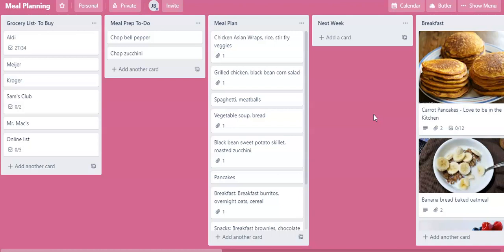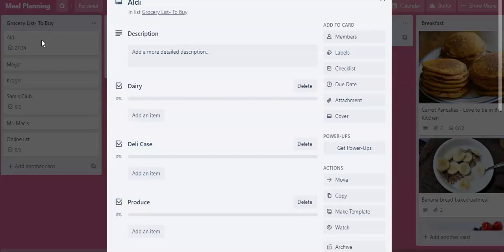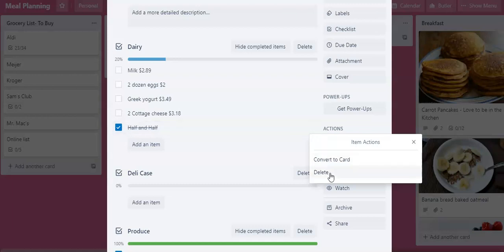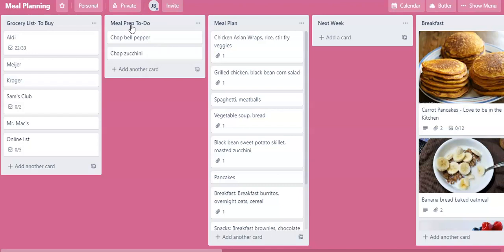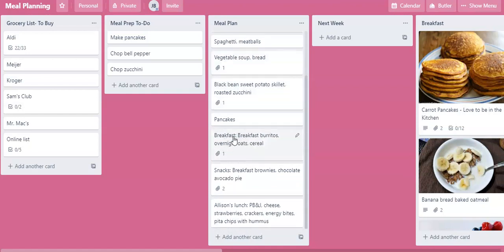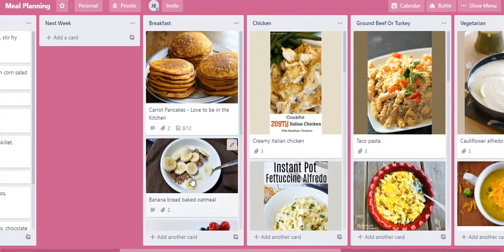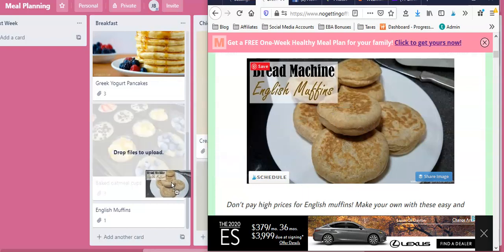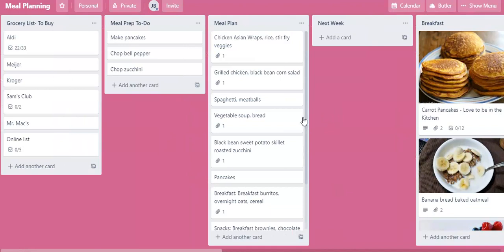How I Use Trello for Meal Planning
Want to learn how to organize your grocery list, meal plan, and recipes all in one place? Watch how I use Trello, a free app, to do all of my meal planning each week!

Trello is an organizational app used for work projects, to-do lists, and even meal planning, as you'll see! In this video, I'll show you how I organize my grocery list by store and aisle; keep track of this week's and next week's meals; and even keep all my favorite recipes in one place!